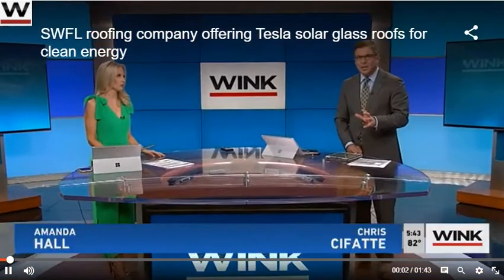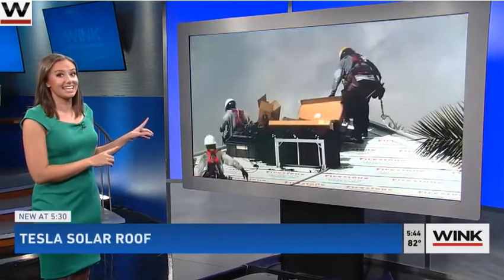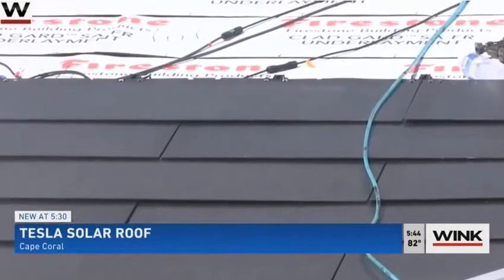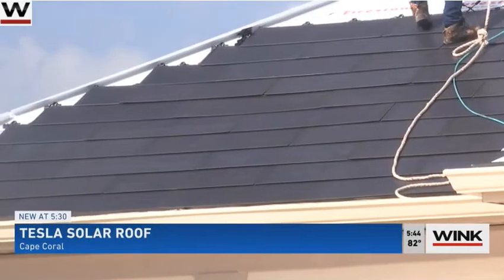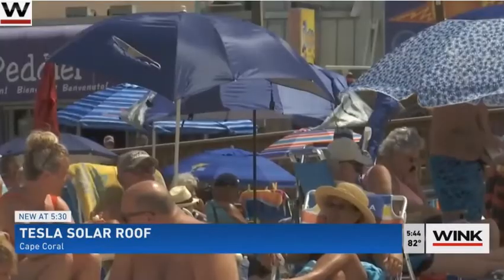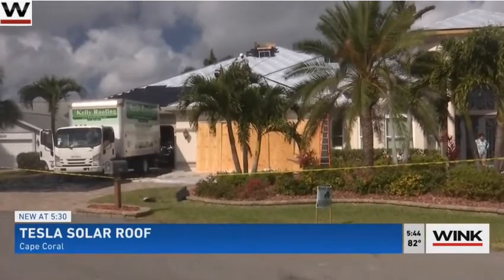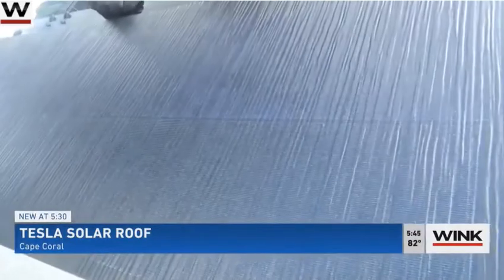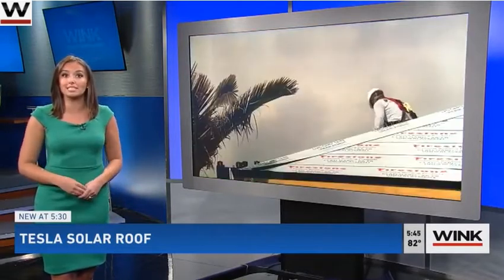Kelly Roofing WINK TV News Tesla Solar Roof 3.17.21